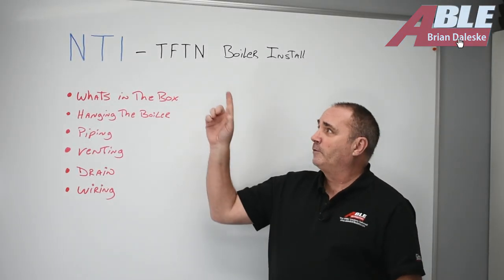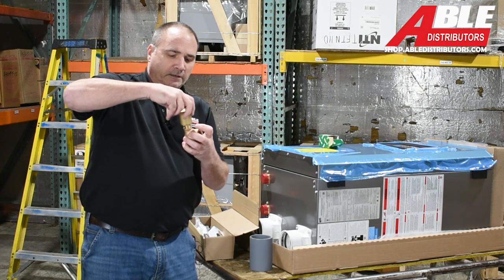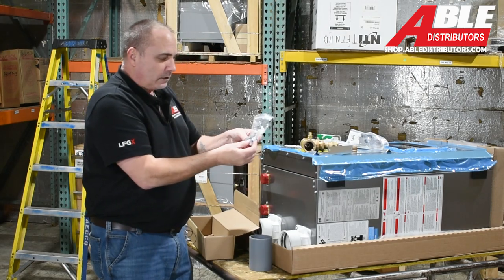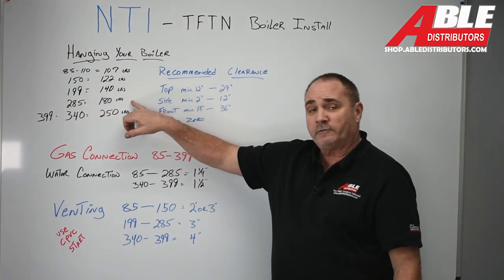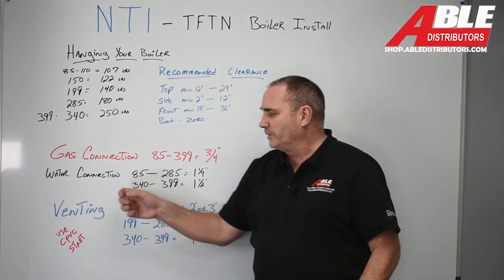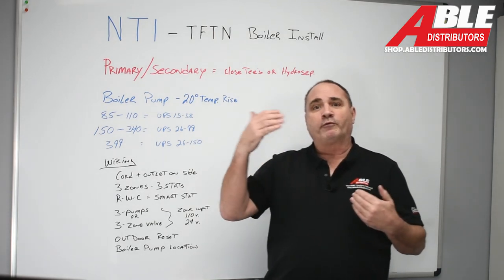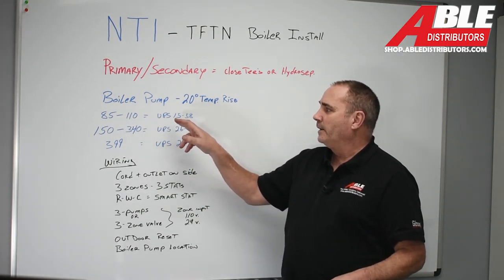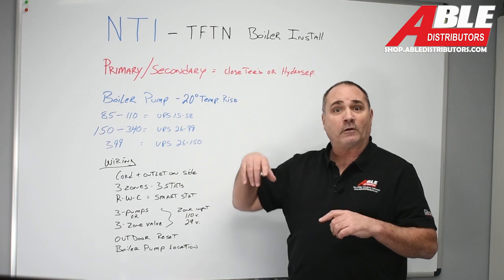NTI TFTN Boilers - Installation and Set Up Guide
the new TFTN from NTI is an amazing boiler, it's more efficient, easier to set up and can handle multiple zones with either pumps or zone valves.   this video is not intended to replace the install manual, but to point out key areas that need attention while installing your new boiler.